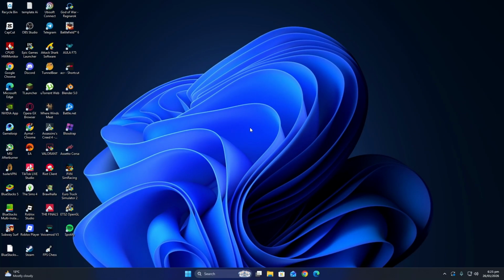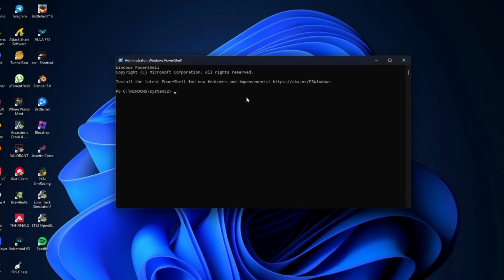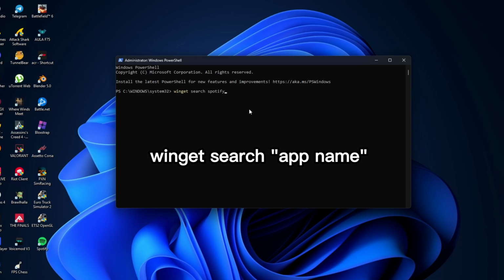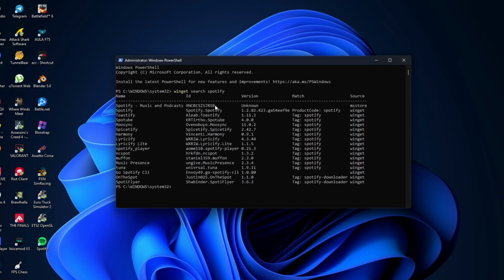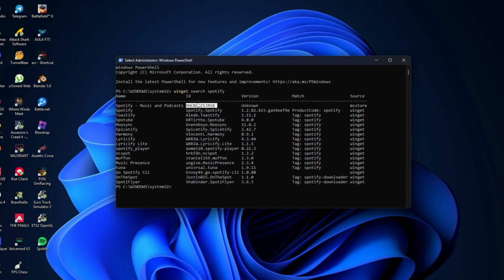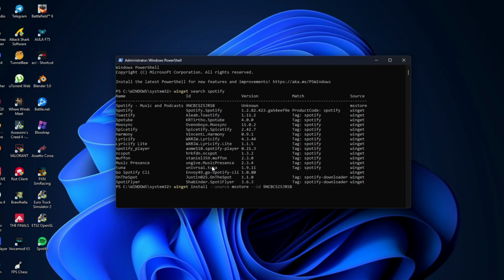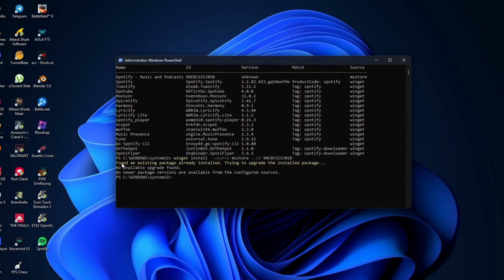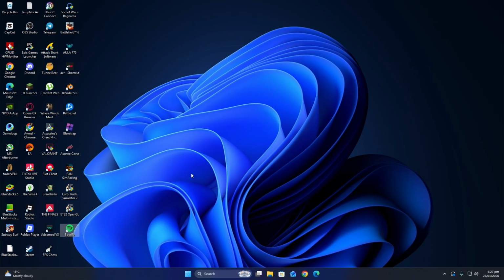Direct Download Link! Get Any Store App Manually (No Store)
If you need to install Microsoft Store apps without using the Microsoft Store, this video shows an easy and official method using WinGet on Windows. This tutorial explains how to search for Microsoft Store apps and install them directly from the command line, even if the Store is missing or not working. You will learn how to run Command Prompt or PowerShell as an administrator, find the correct app ID, and install apps safely using the Microsoft Store source. This method works on Windows 10 and Windows 11 and requires no third-party tools.

🔐 Secure Your Online Activity with NordVPN:

30-day money-back guarantee
Starting at just €3.09/month (instead of €11.59)!